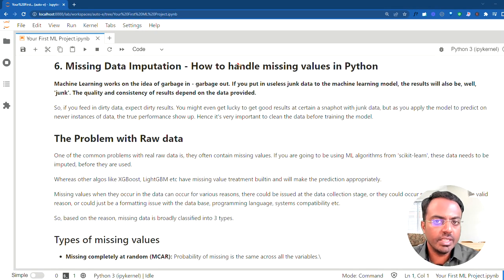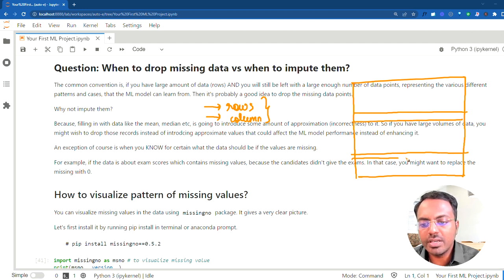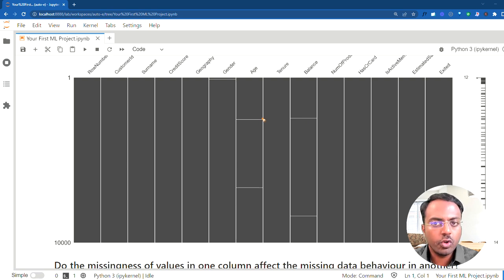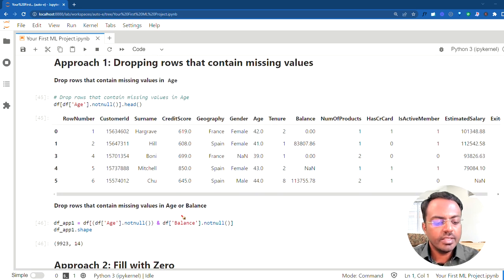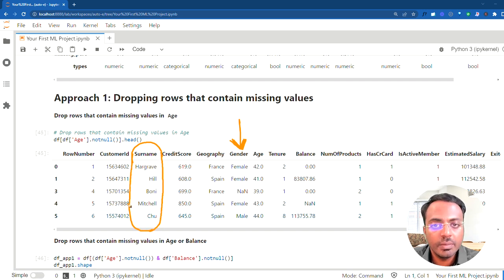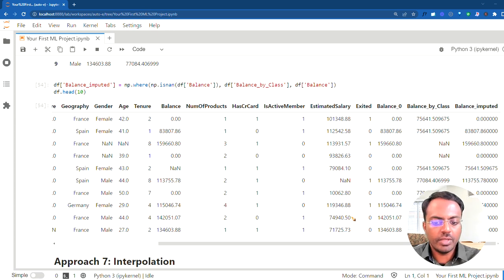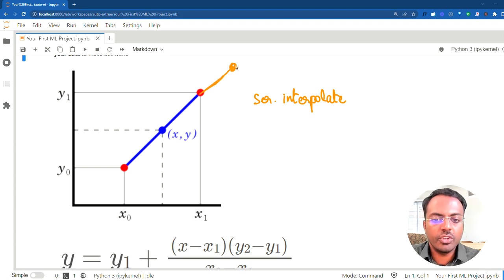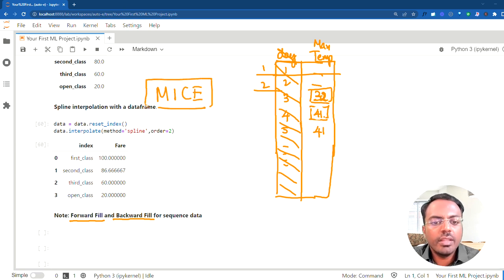How to handle missing data for machine learning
Welcome to the Eighth video of the series "Build your First Machine Learning Project". In this, we'll see 9 different approaches to impute missing Data with Code examples.

This video on Missing Data Imputation will provide in-depth information on the approaches and code examples.

So let's understand the approaches.

Chapters

0:00-0:43 Intro
0:44-1:50 Reasons for Missing Values
1:50 - 3:09 Types of missing values
3:10-4:38  What to do when data is missing
4:39 - 7:39 What type of approach can be used in different situations
7:40 -9:05 How to visualize pattern of missing values
9:06 -10:56 Missingness of value
10:57 - 14:37 How to impute missing values
14:37-15:37 Approach 1
15:38-16:44 Approach 2
16:45- 18:16 Approach 3
18:17 -20:45 Approach 4
20:46 - 21:56 Approach 5
21:56 -24:01 Approach 6
20:02- 29:32 Approach 7
29:33 -32 : 49 Approach 8
32:50 -33:16 Conclusion

In order to make the best out of this, please watch this series in the order in playlist: Build Your First ML Model Playlist